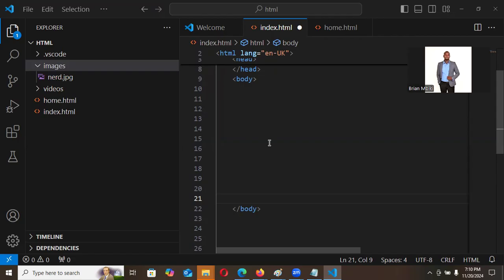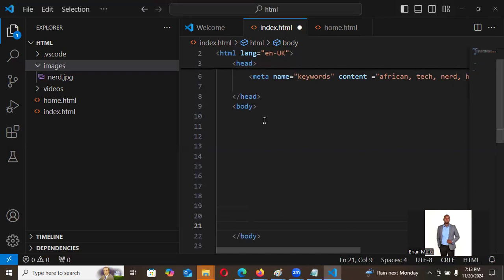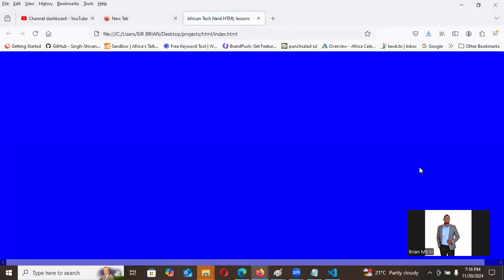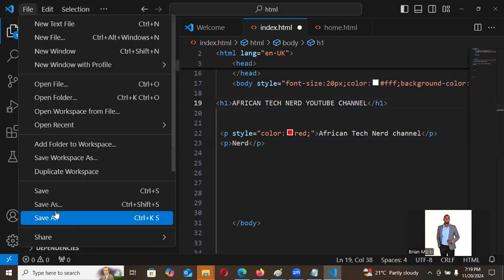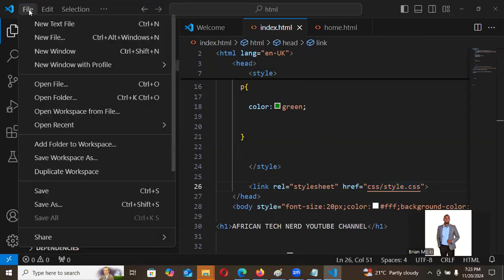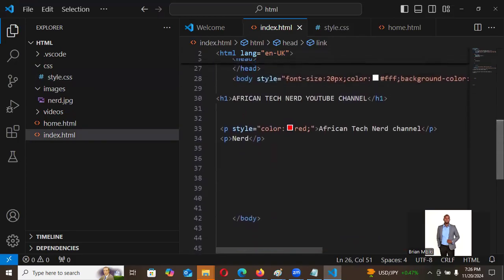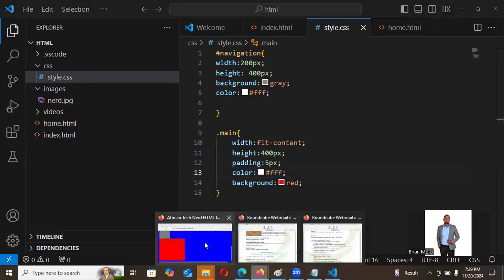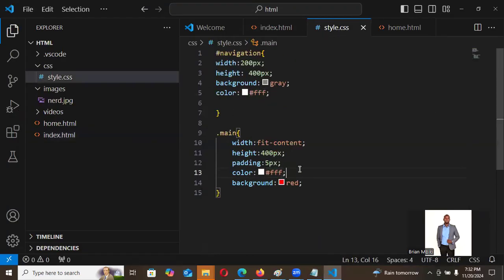How to apply CSS in HTML web page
How to apply CSS to HTML web page to help style the website's layout, look and feel. In this lesson, we cover the 3 ways to apply CSS: Inline CSS, Internal CSS and External Cascading Style Sheet (CSS)

#0:21 - Definition of CSS
#2:38 - The three used to apply CSS on an HTML web page
#3:39 - How to style an HTML web page using Inline CSS
#8:11 - Application of Internal CSS on HTML
#11:54 - How External CSS is used in an HTML web page